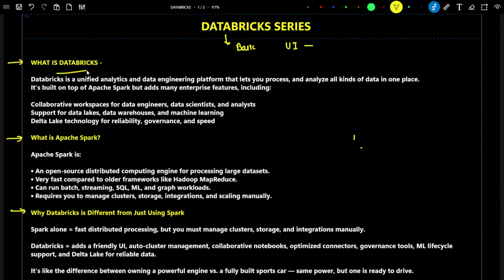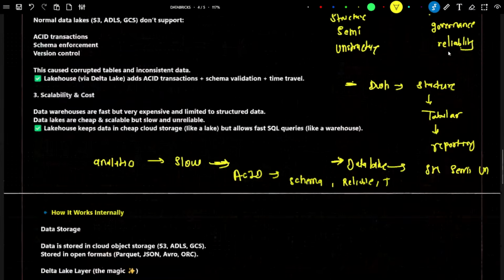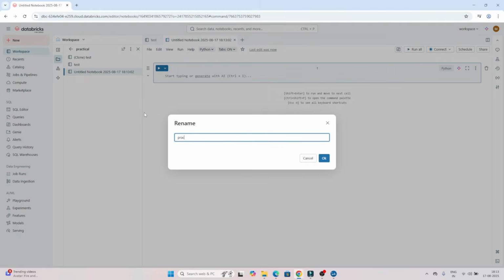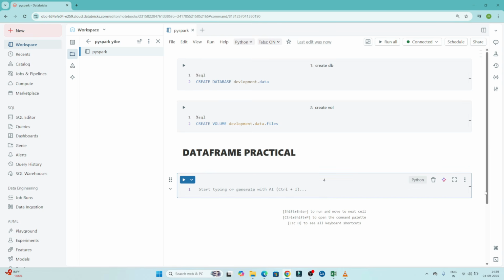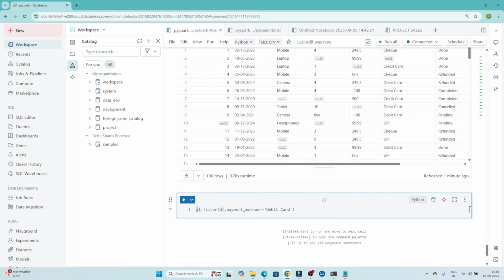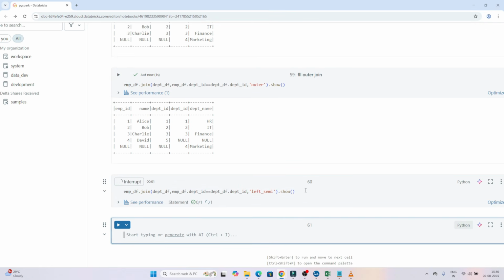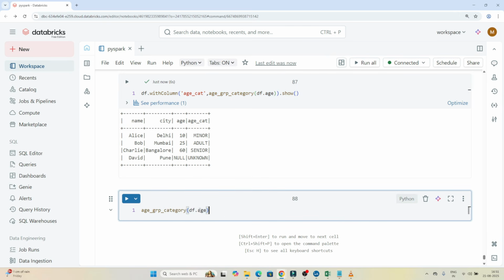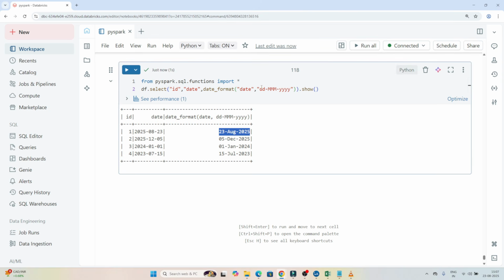🔥 Complete Databricks PySpark Tutorial → Zero to Hero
🔥 Complete Databricks PySpark Tutorial (Full Course )
Welcome to the ultimate end-to-end Databricks + PySpark tutorial designed for Data Engineers, Data Scientists, Data Analysts, and anyone entering the data world.

This full course walks you through everything—from Databricks basics to advanced PySpark transformations, ETL pipelines, Delta Lake, Medallion Architecture, Workflows, and Machine Learning.

✅ What You Will Learn (End-to-End):

Introduction to Databricks Lakehouse Platform

Setting up Databricks Workspace

Understanding Delta Lake, Notebooks, Clusters, and Workflows

Complete PySpark Tutorial (Beginner → Advanced)

Real-world ETL Pipeline using Bronze, Silver, Gold layers

Data Cleaning, Deduplication, Joins, Aggregations

Incremental Data Loads & Change Data Capture

Building Production-grade Data Engineering Pipelines

Running ML models on Databricks

CI/CD Deployment (optional module)

This video is perfect for:

Data Engineers

Data Scientists

Data Analysts

Cloud Engineers (Azure / AWS / GCP)

Anyone learning PySpark, Databricks, ETL, or Big Data

Covers Databricks end-to-end, not just PySpark basics

Includes real industry-level data engineering workflows

Highly detailed step-by-step explanations

Designed to help you crack Data Engineer / Data Scientist interviews

📽️ Chapters
⏱️ 0:00 - Introduction